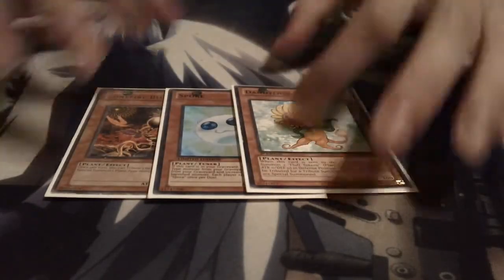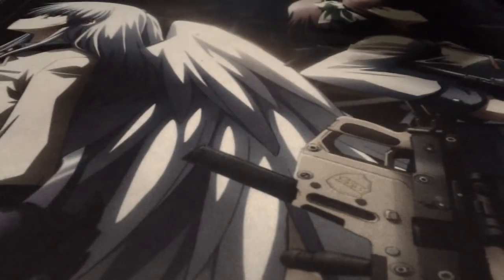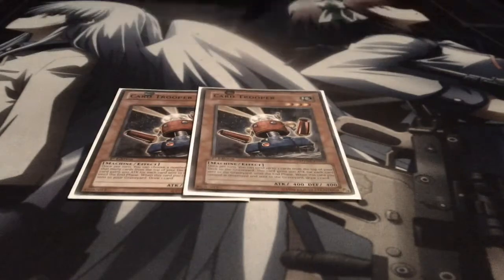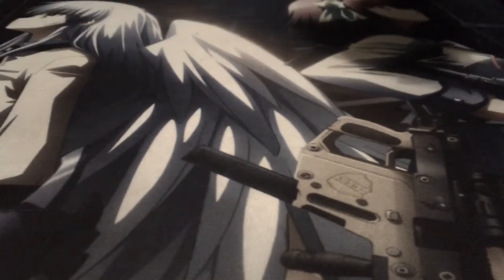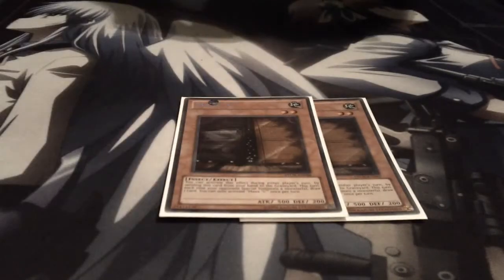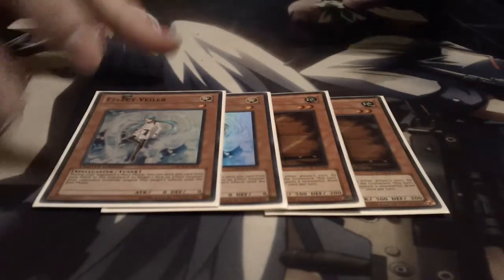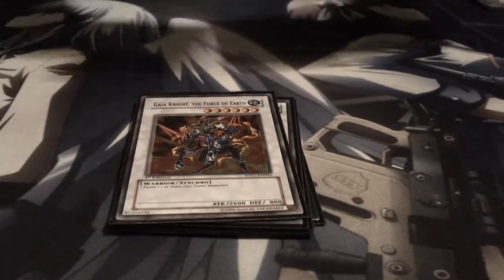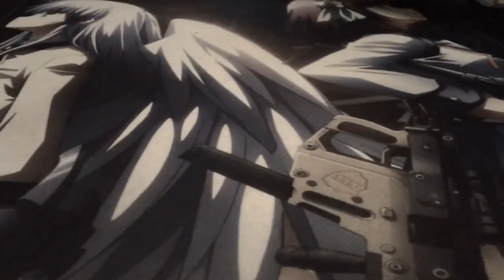Dragon Ruler Plant Deck Profile; September 2013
Hey Guys!
So i decided to pick up this deck when i saw it had alot of really good plays and maintained alot of advantage. its really fun and good in my opinion, so i decided to show you guys what i am playing. if you have any advice feel free to leave it down in the comments below.